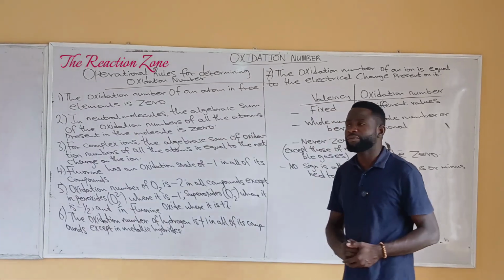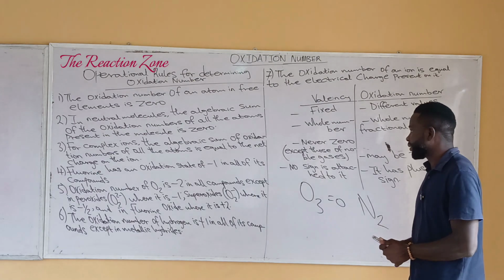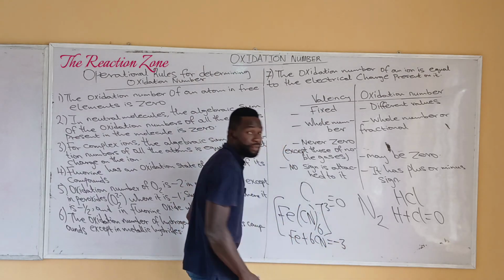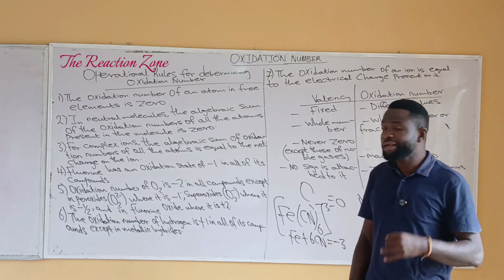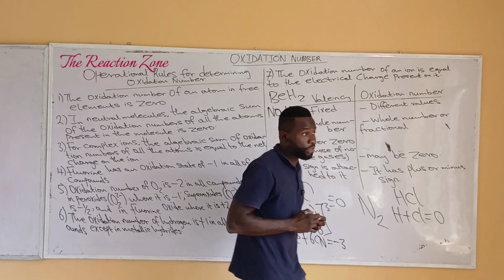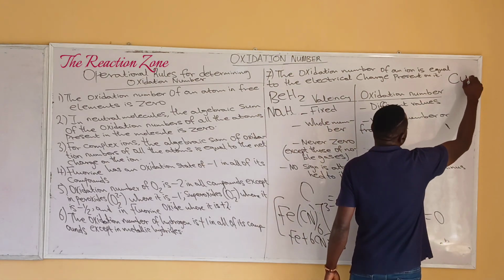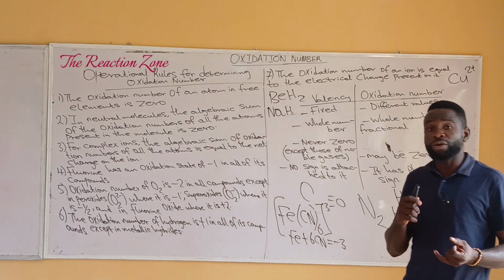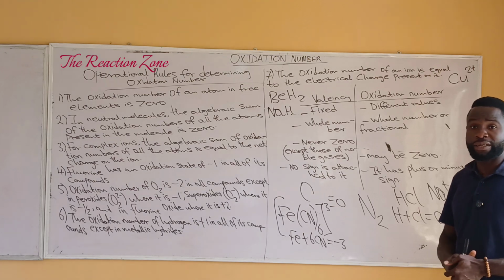OPERATIONAL RULES FOR DETERMINING OXIDATION NUMBERS | CHEMISTRY MADE EASY.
Learn the operational rules for determining oxidation numbers  in chemistry with clear explanations and examples. Thia video breaks down the step-by-step rules for assigning oxidation states, whether for elements, ions or compounds. This video is suitable for students preparing for exams like WAEC, NECO, JAMB, IIT, JEE, NEET exams or anyone seeking to strengthen their chemistry basics.